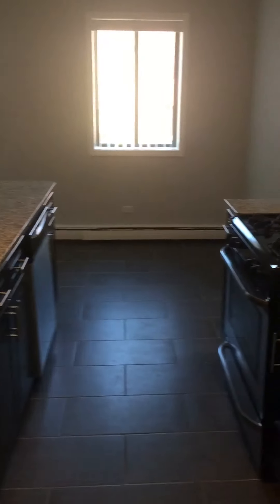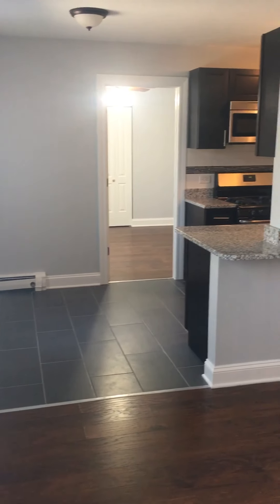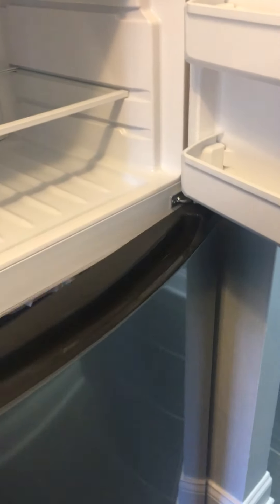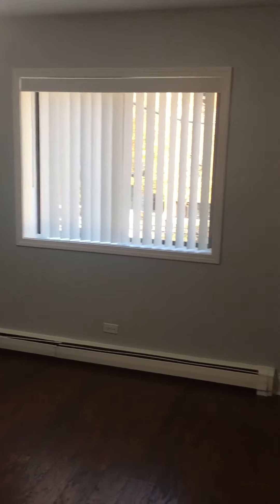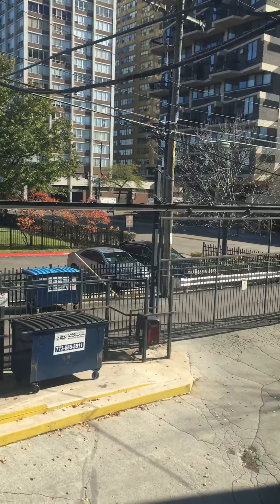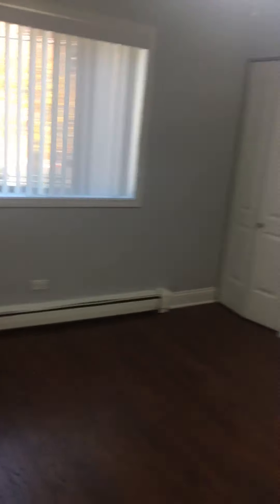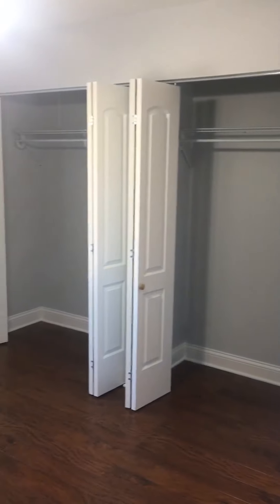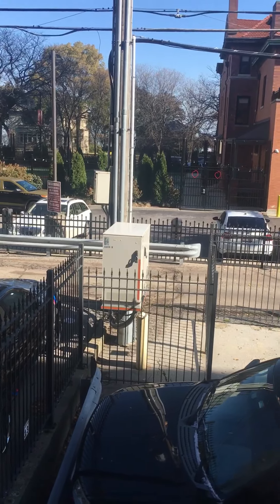6201 N Kenmore #211